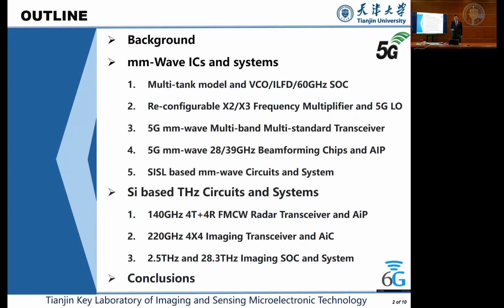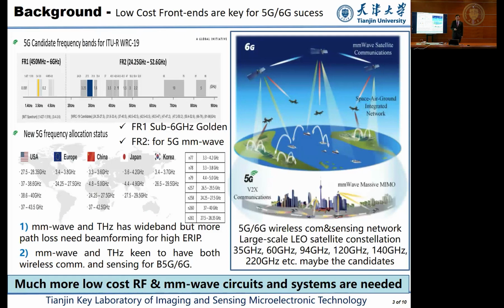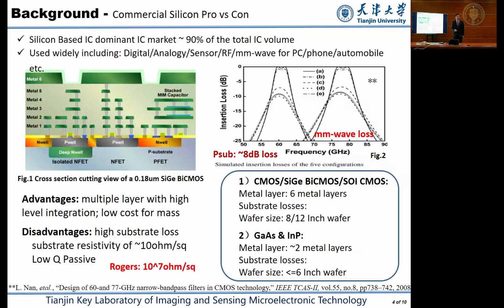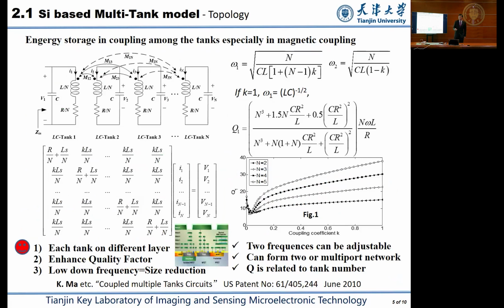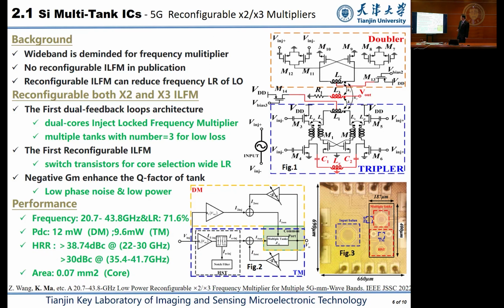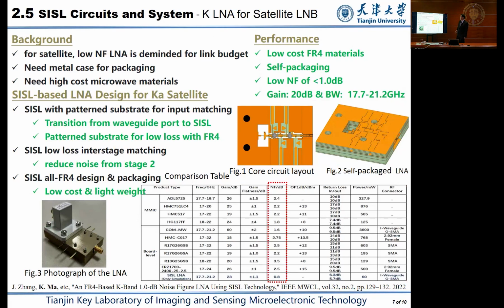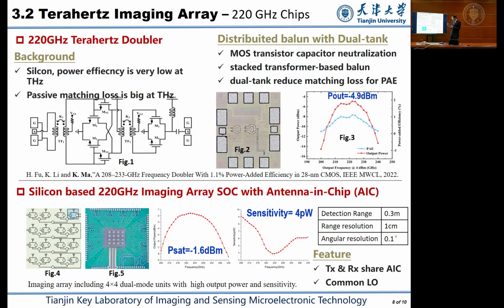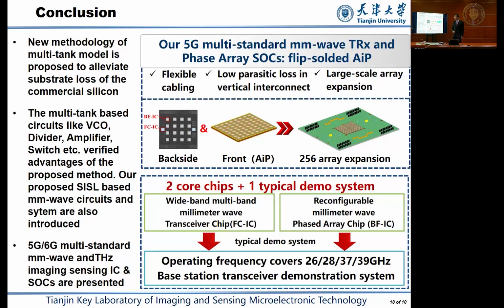Demo oral presentation for DML -- Kaixue MA